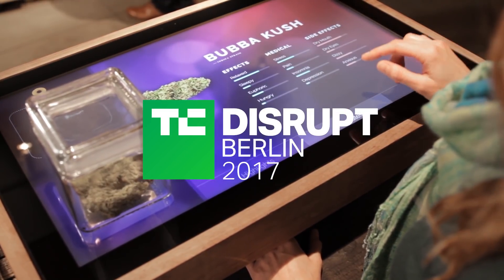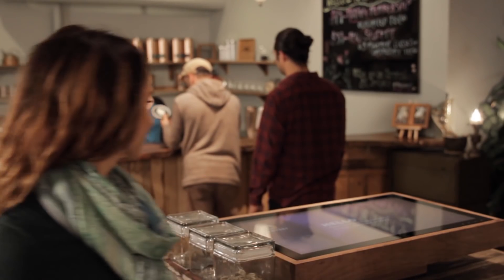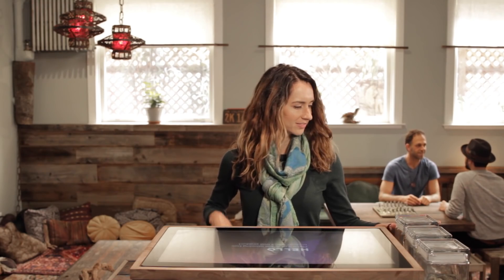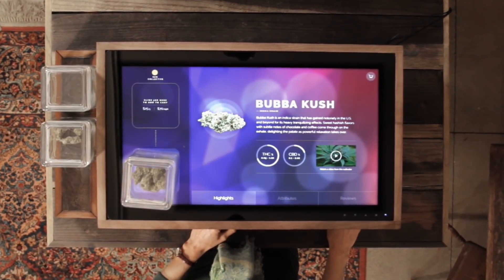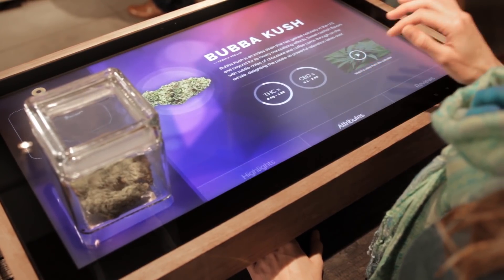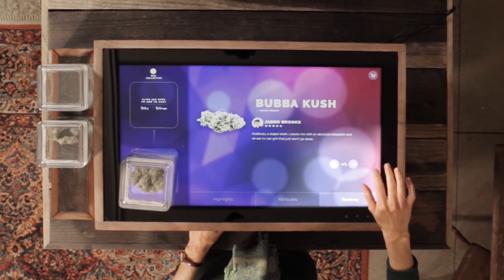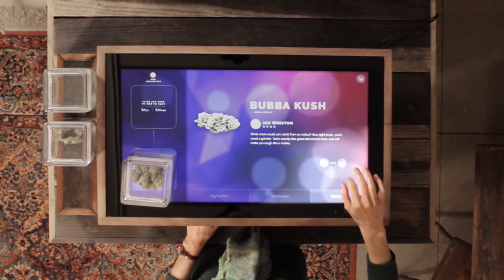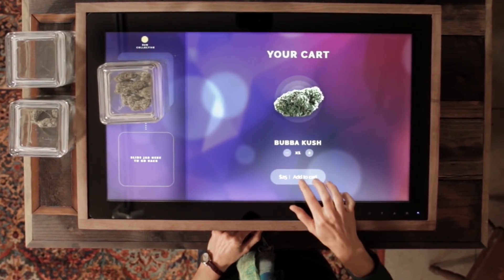The Peak Beyond smart tables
The Peak Beyond is an interactive media company that develops smart tables for retail that engage and educate consumers in a novel ways, capture sales, collect data, and promote maximum sales flow and efficiency.